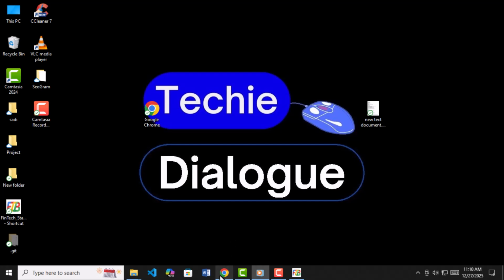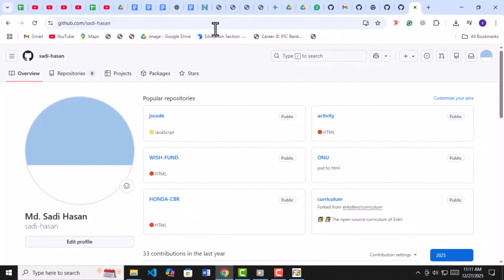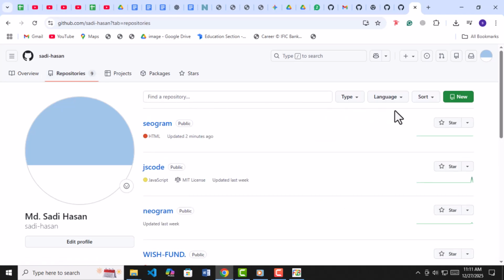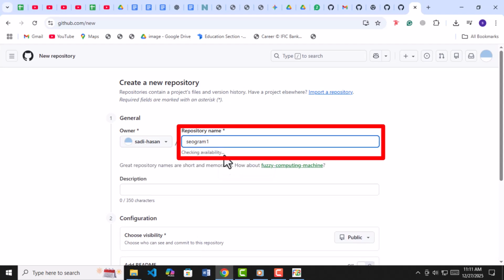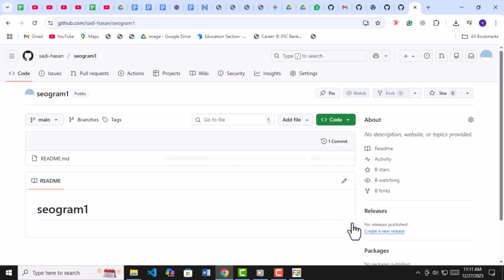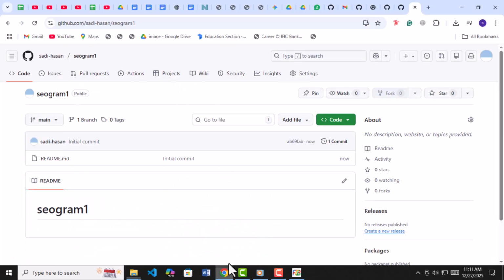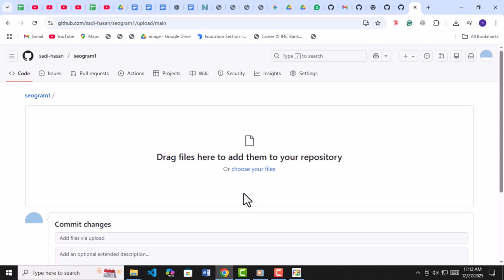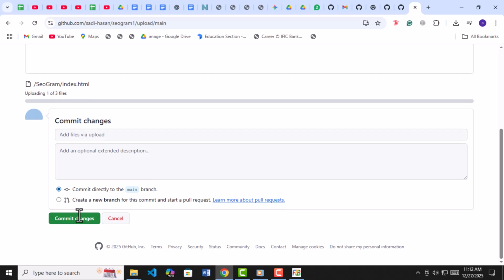Upload Project to GitHub – Simple Beginner Guide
Just finished a project and want to get it on GitHub?

This beginner-friendly video walks you through exactly how to add your local project to GitHub using the simplest method possible — no complicated commands, just clear steps.

Perfect for first-timers who want to upload their files safely and see their project live on GitHub.

Timestamps:

00:00 Intro
00:17 Step 1: Log into Your GitHub Account
00:32 Step 2: Create a New Repository
00:52 Step 3: Configure Repository Settings
01:07 Step 4: Open Your Local Project Folder
01:18 Step 5: Use the "Add File" Button
01:29 Step 6: Drag or Choose Files to Upload
01:40 Step 7: Commit Changes
01:45 Step 8: Wait for Files to Process
If you're just getting started with GitHub, this is the perfect first video for you.